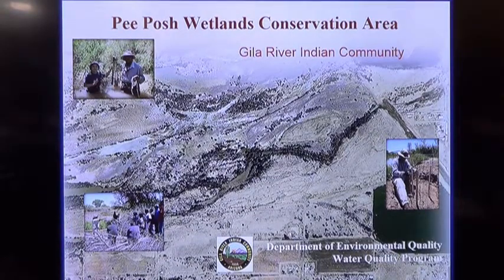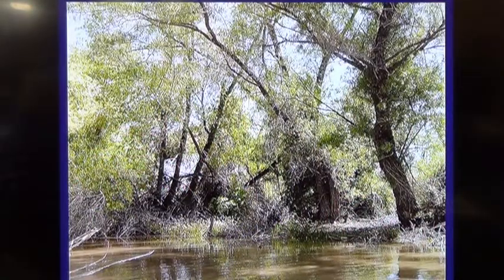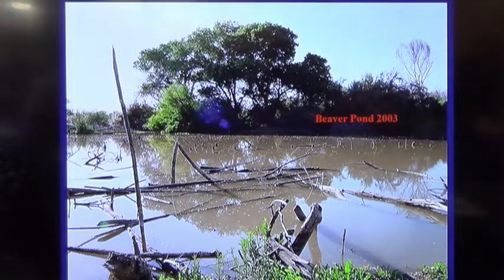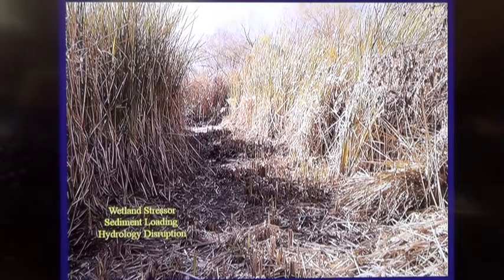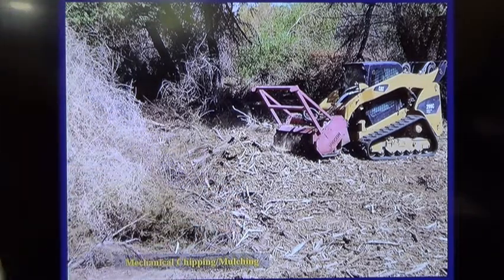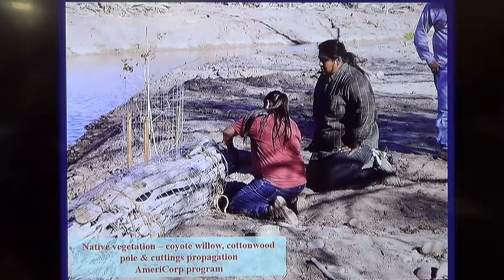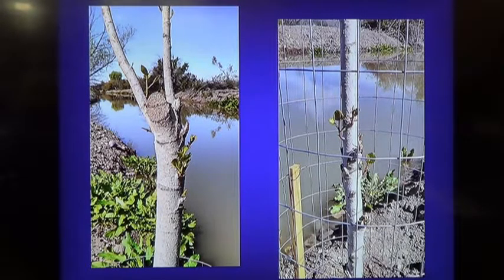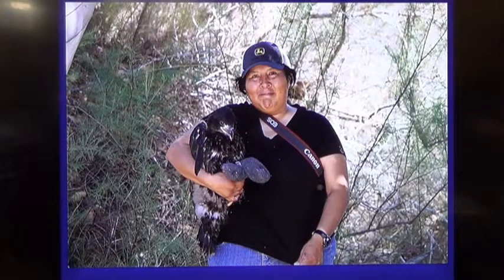Project Highlights and Best Practices Panel - Gila River Indian Community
Presented by Charles Enos